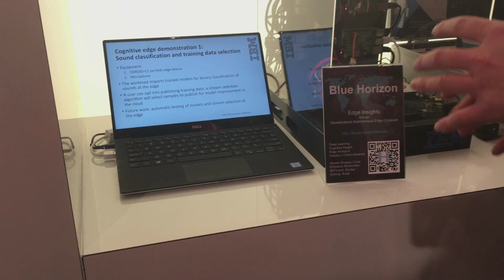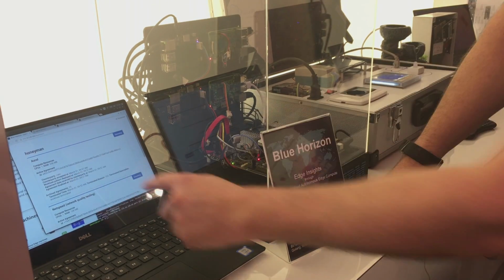MWC17: SmartCity by IBM Watson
‎ In this demo from Mobile World Congress 2017, watch the decentralized autonomous edge computer system called Blue Horizon.